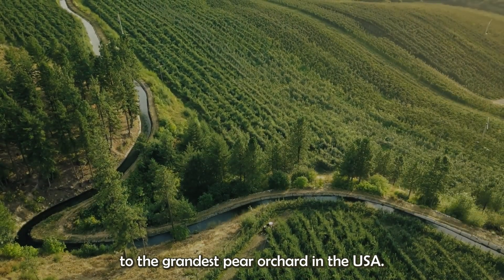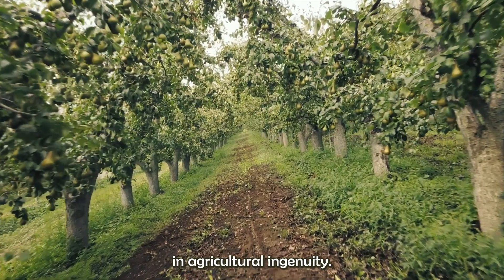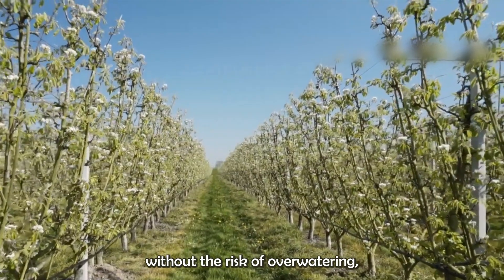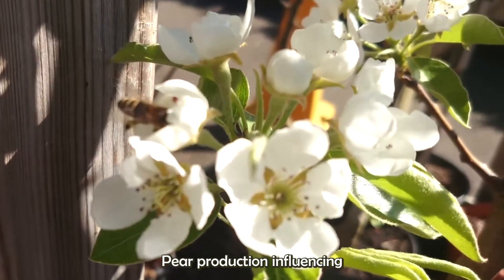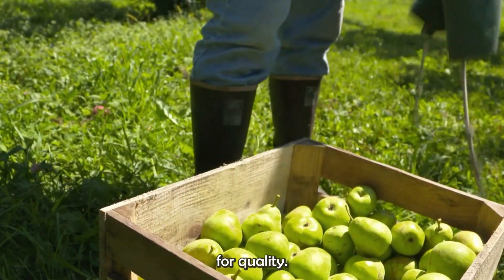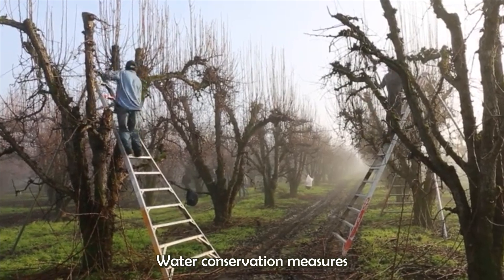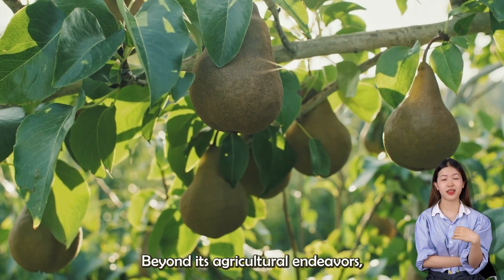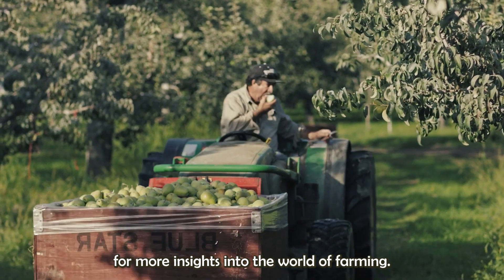How Farmers Harvest of Pears - Amazing Pears Farming and Harvesting Process | Farming Documentary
Welcome to our exciting farming documentary! Today, we are embarking on a journey to explore the fascinating world of pears farming. Our destination is one of the most advanced pear farms, renowned for its innovative Pears Cultivation Technology. As we step onto the farm, we are immediately struck by the sheer scale and sophistication of the operations here.
This farming documentary will take you through the entire process, from planting to harvesting, showcasing the incredible Pears Cultivation Technology that makes it all possible. You'll witness firsthand how modern techniques and traditional farming methods come together to produce some of the juiciest and most flavorful pears in the market.
The farm employs state-of-the-art Pears Cultivation Technology to ensure optimal growth conditions. Sensors monitor soil moisture and nutrient levels, while automated irrigation systems deliver just the right amount of water. This precise approach to farming is what sets this farm apart, and it's something we'll delve deeper into in this farming documentary.
As we move through the orchards, you'll see the meticulous care that goes into maintaining each tree. Pruning, pest control, and fertilization are all managed with the help of cutting-edge Pears Cultivation Technology. Our farming documentary also highlights the farm's commitment to sustainability, using eco-friendly practices to protect the environment.
Finally, we reach the harvest, where the pears are carefully picked and processed. This part of the farming documentary showcases the journey of the pears from the tree to the consumer, emphasizing the role of Pears Cultivation Technology in ensuring high quality and efficiency. Join us as we uncover the secrets of this remarkable farm in our comprehensive farming documentary!